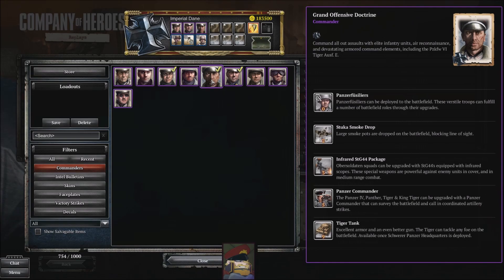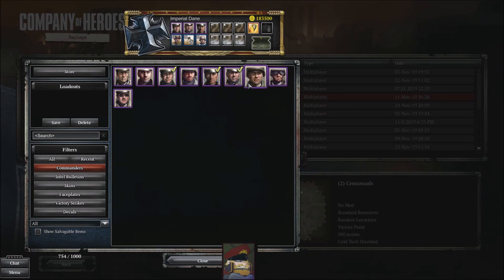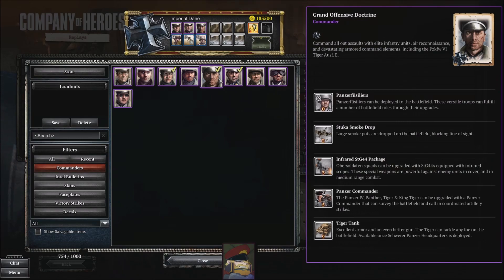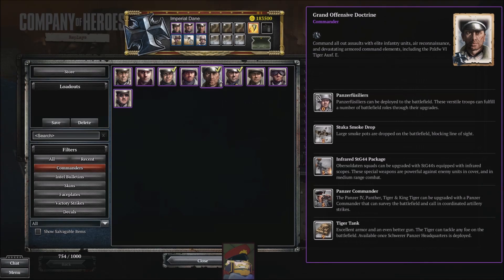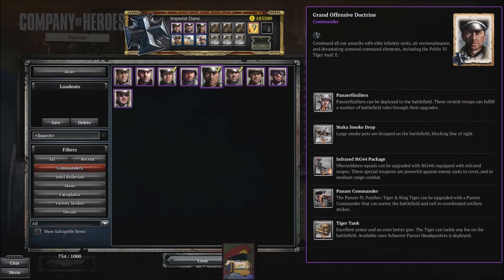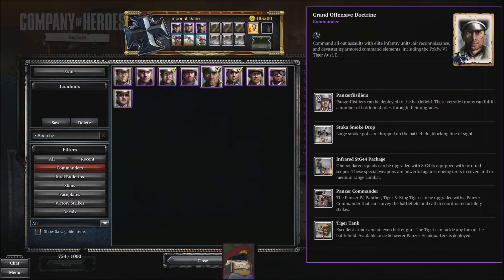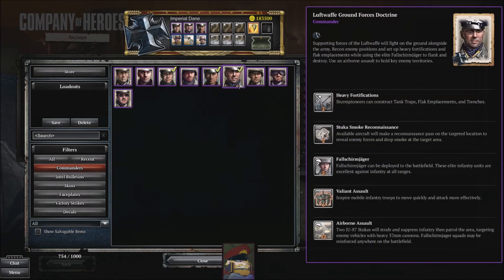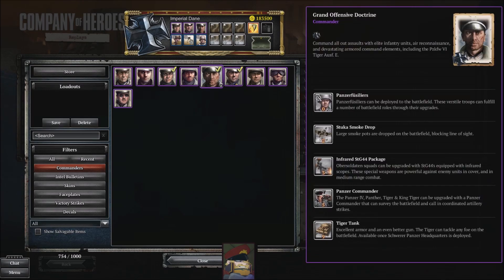Propagandacast Lehr : Grand Offensive Doctrine